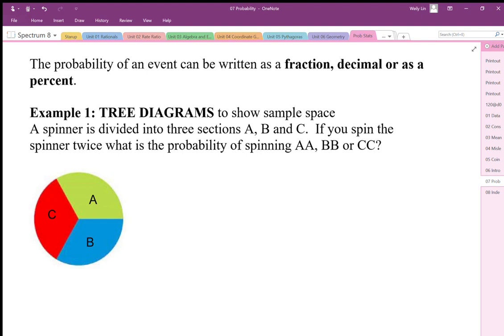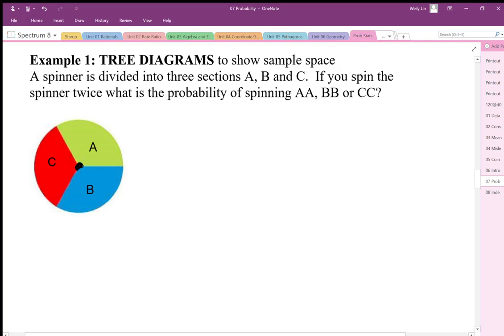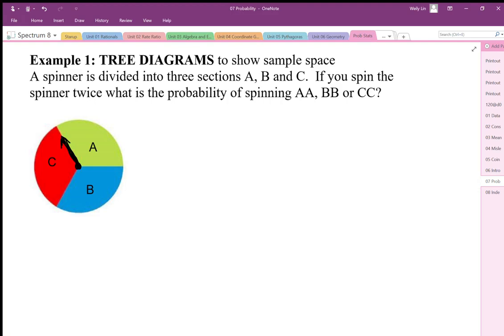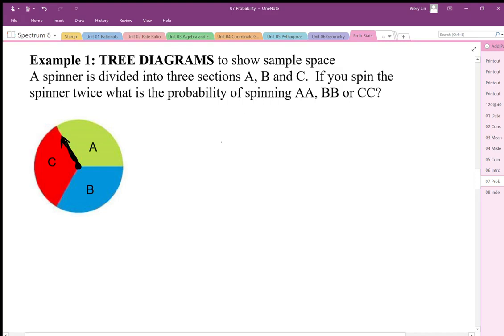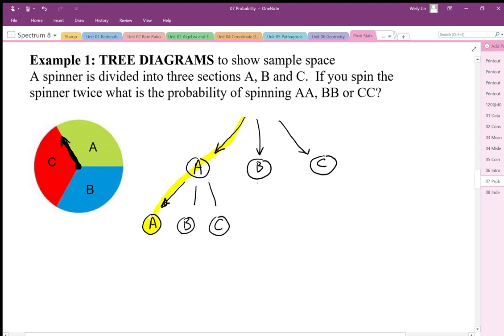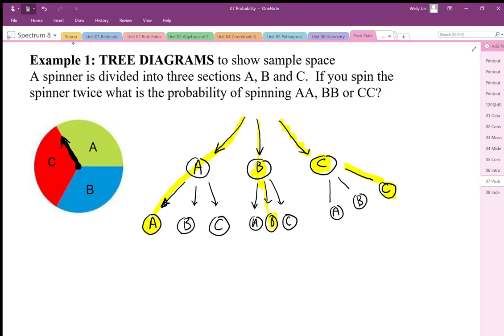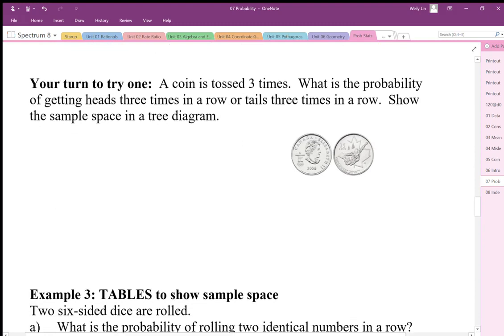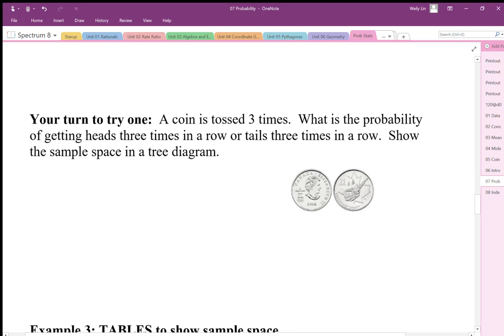07 Probability Part4